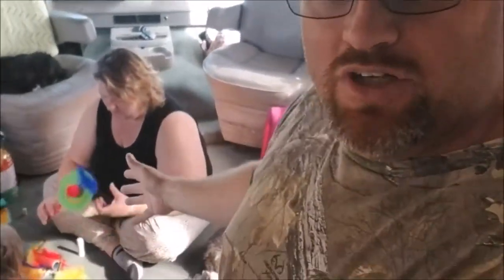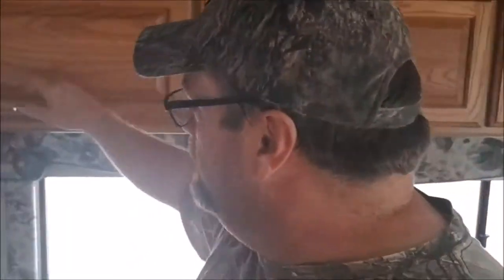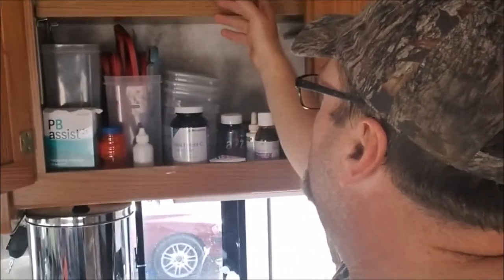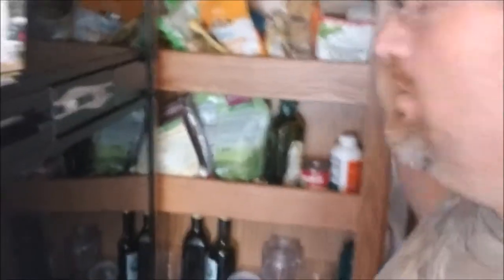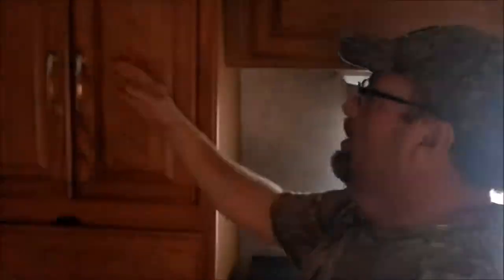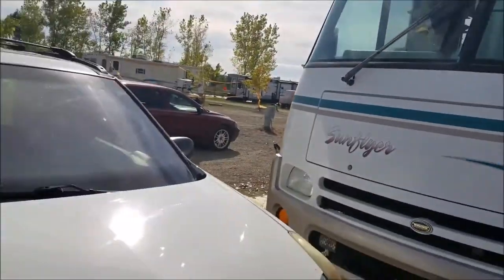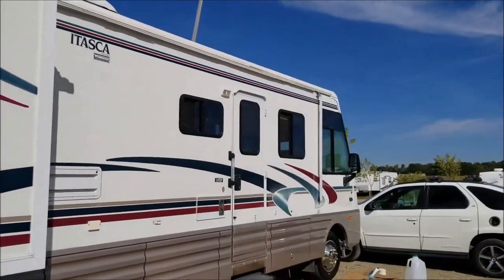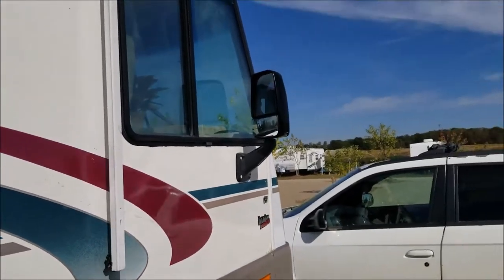Tour of our 1999 Winnebago Itasca Sunflyer 35U Class A RV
We moved from 1700 sq.ft house to a 400 sq.ft Class A RV.

We purchased a 1999 Winnebago Itasca Sunflyer 35U on Aug 5, 2017.
Now we are living debt free. My wife, daughter, and two dogs go job site to job site with me, as I work as a Heavy Equipment Operator in Michigan. And this is our life style!